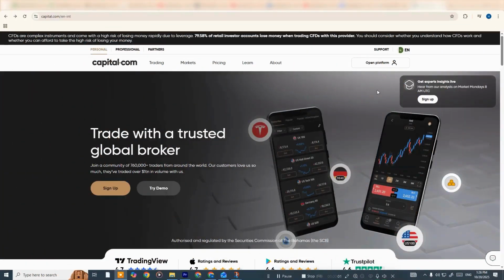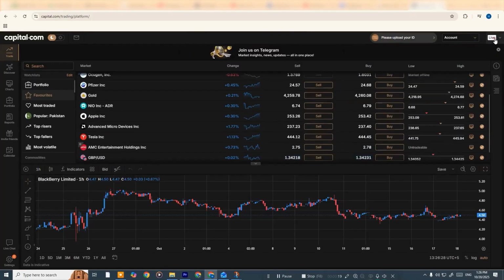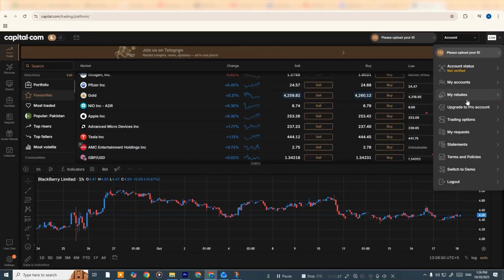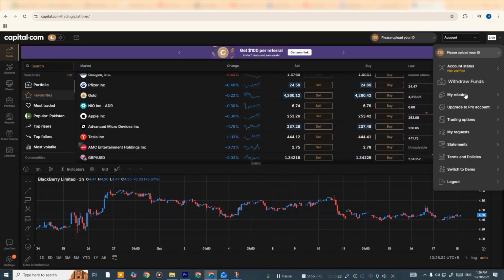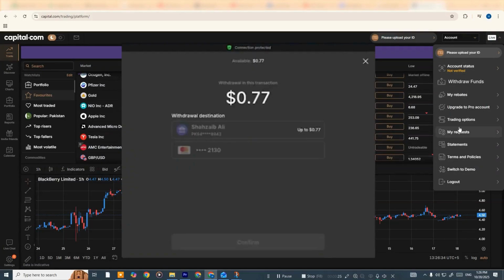Withdraw Money from Capital.com FAST! (Complete 2025 Payout Guide)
Want to withdraw your money safely and successfully from Capital.com in 2025? 💸
This video walks you through the exact steps to cash out your profits — fast, secure, and without any hidden confusion.

In this guide, you’ll learn:
✅ How to request a withdrawal on Capital.com
✅ The safest withdrawal methods (bank, card, e-wallets)
✅ How long withdrawals take in 2025
✅ What to do if your withdrawal is pending or stuck

Whether you're a beginner or an experienced trader, this simple tutorial will help you get your money out without delays or errors.